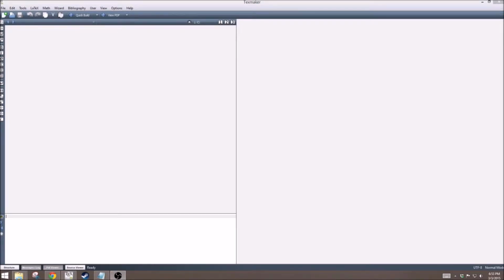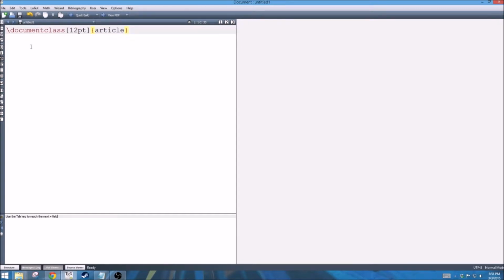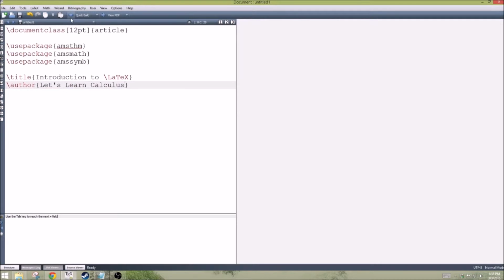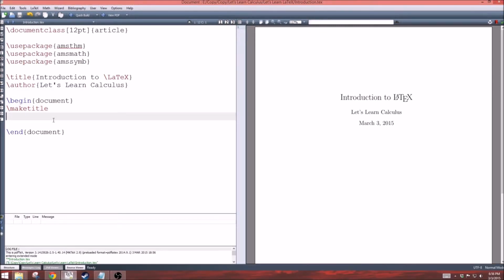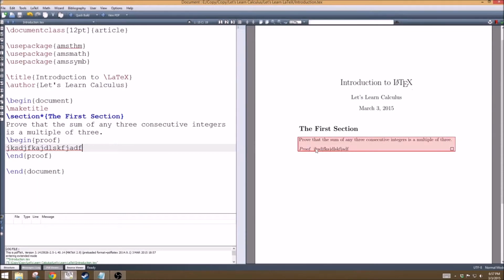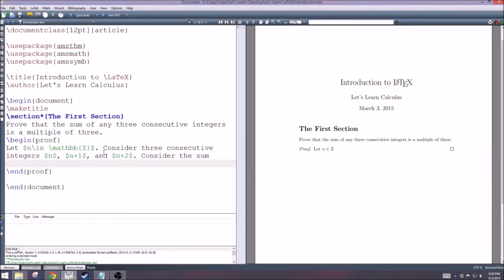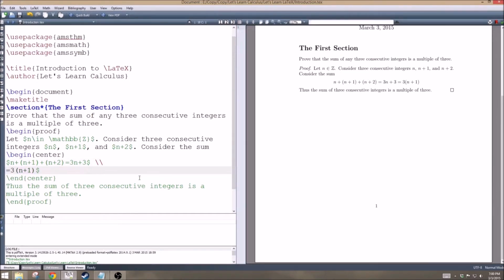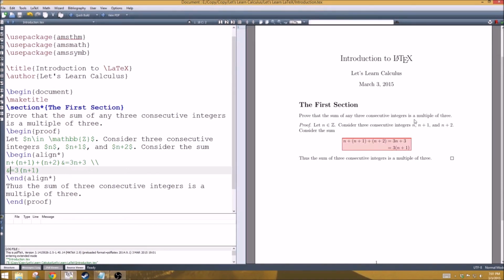Let's Learn LaTeX Episode 1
In this video I show you how to create a very simple LaTeX document. In order to create your first LaTeX document, you will need to download both TeXMaker and MiKTeX.